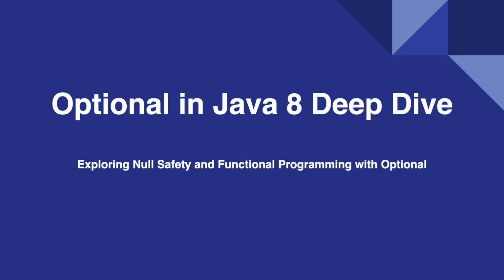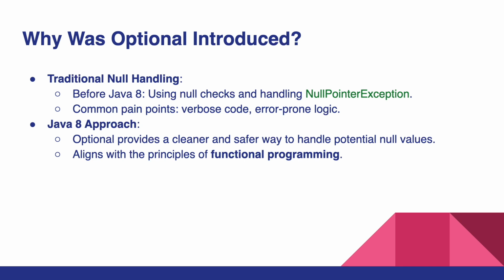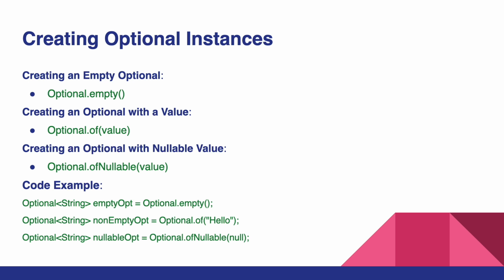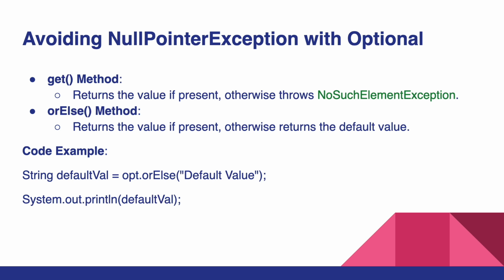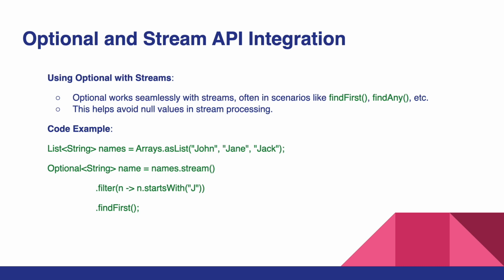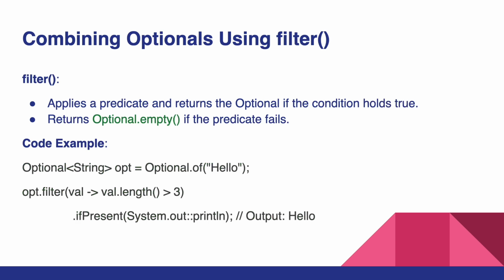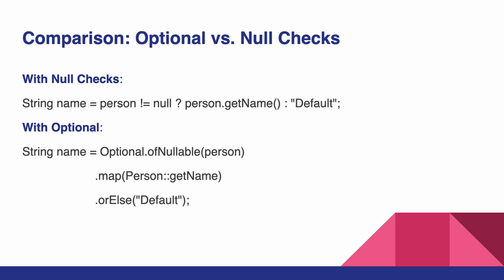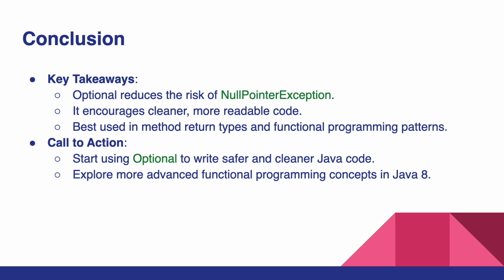Java 8 Optional: Deep Dive into Null Safety & Clean Code Techniques!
Unlock the power of Java 8’s Optional with this in-depth tutorial designed for Java developers aiming to write cleaner, more efficient, and null-safe code! In this comprehensive video, we dive into the ins and outs of the Optional class, explaining how it revolutionizes null handling in Java and streamlines functional programming patterns. If you've struggled with NullPointerExceptions or simply want to enhance your code readability, this deep dive will transform your approach to Java development.

Through detailed examples, we explore:

The purpose and benefits of using Optional in Java
Effective strategies for handling optional values
Real-world use cases to illustrate Optional’s impact on API design and code efficiency
By the end of this video, you’ll understand how Optional can help prevent null-related bugs, support functional programming in Java, and simplify complex logic in your applications.

Let's dive into Java 8 together and build better, cleaner, and more robust applications!